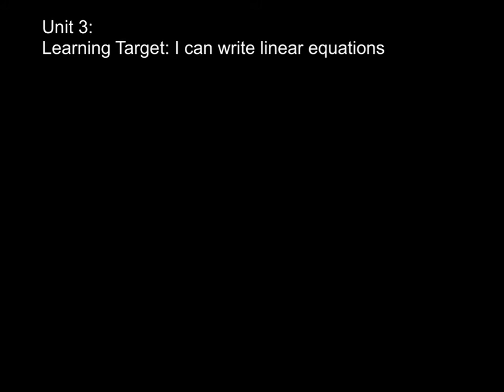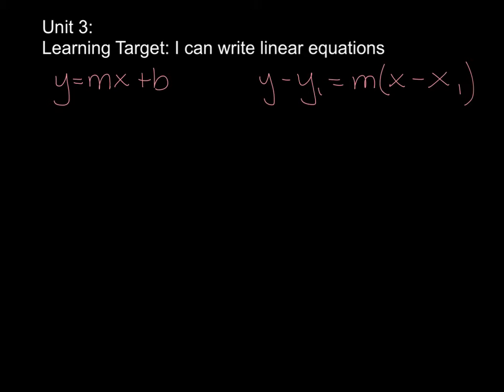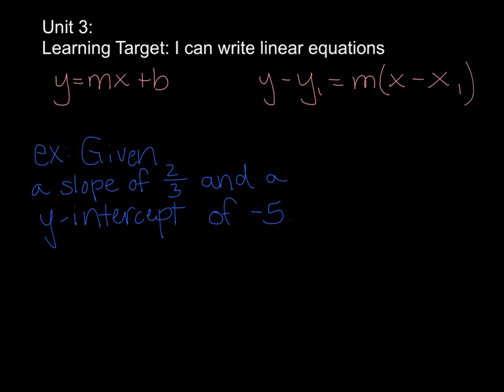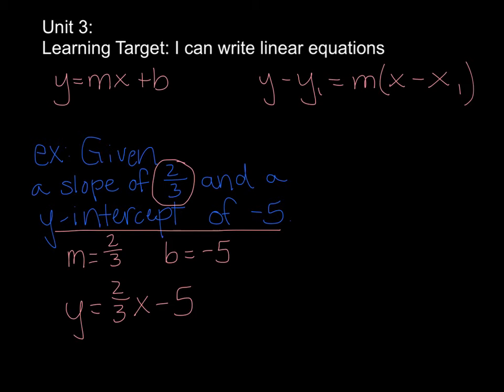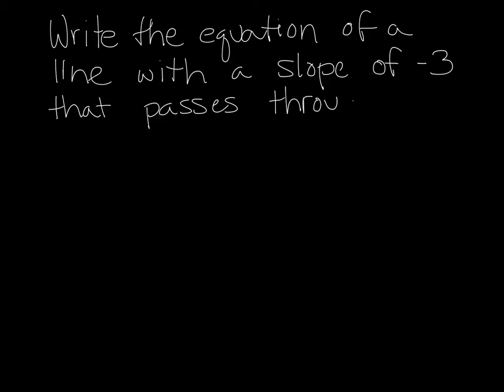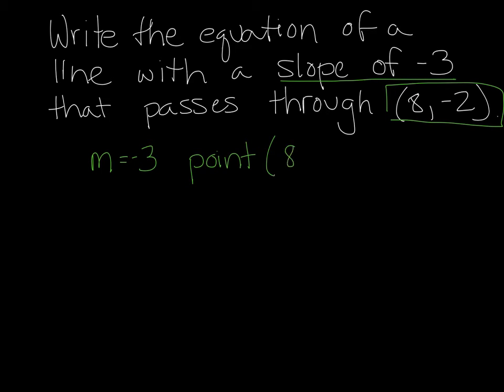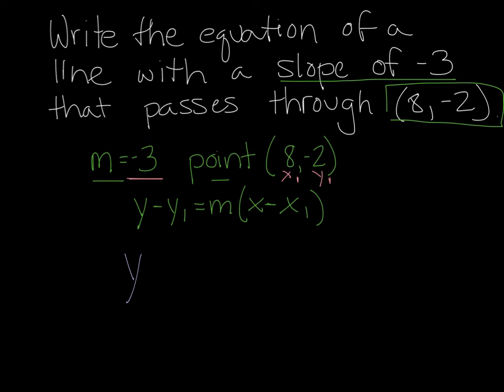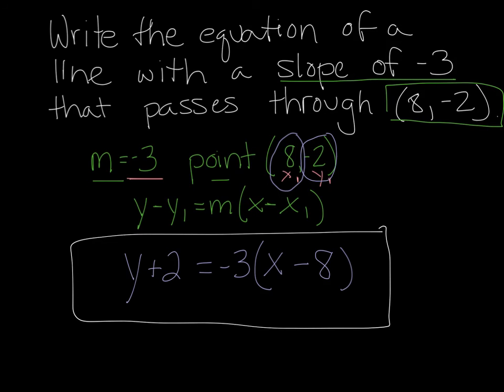Unit 3 - Learning Target - I can write linear equations - Day 1